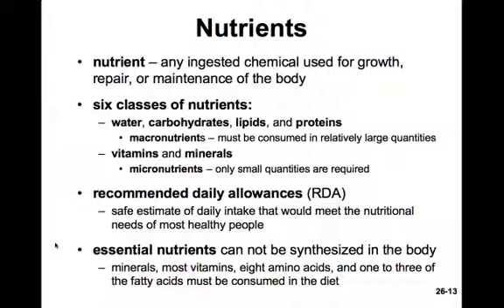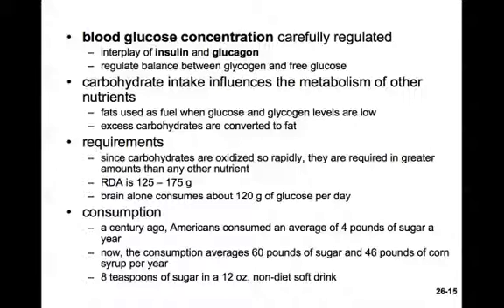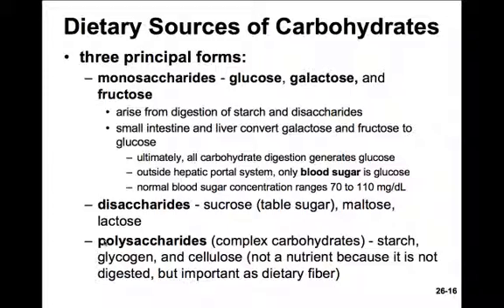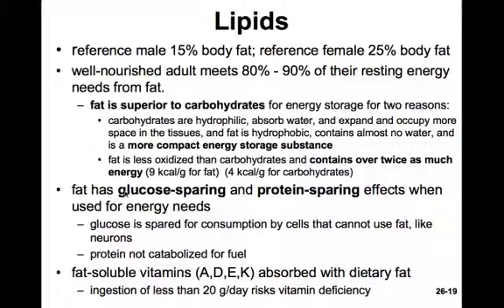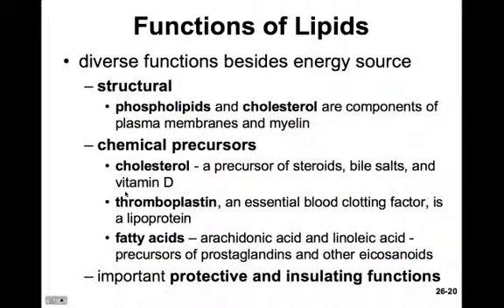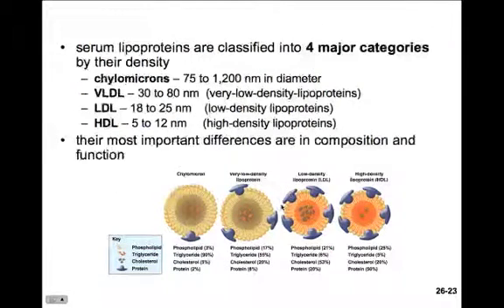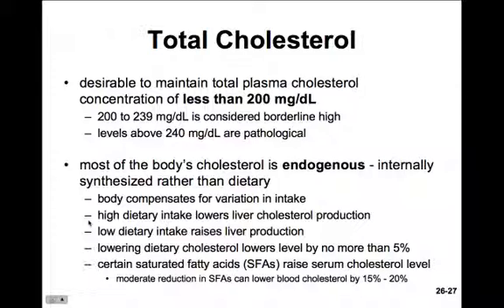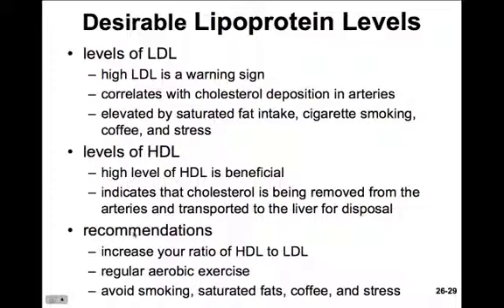CH26b Nutrition 2